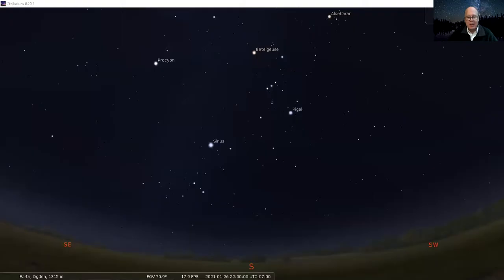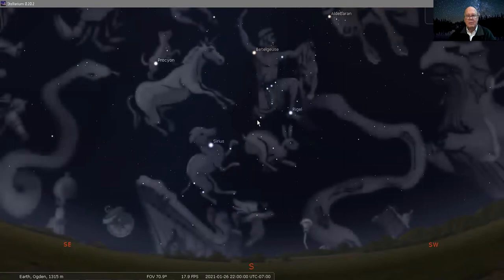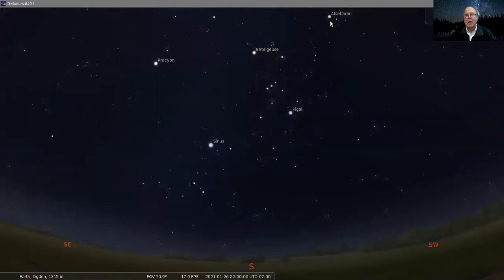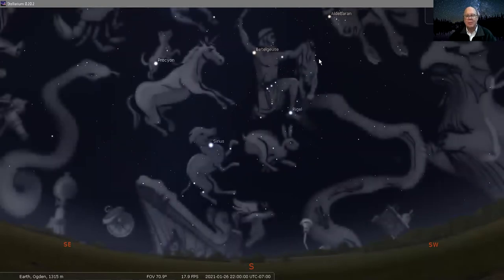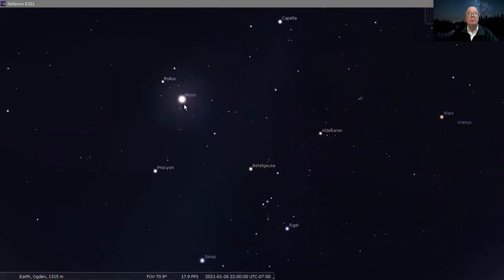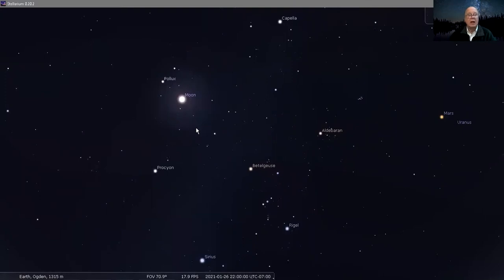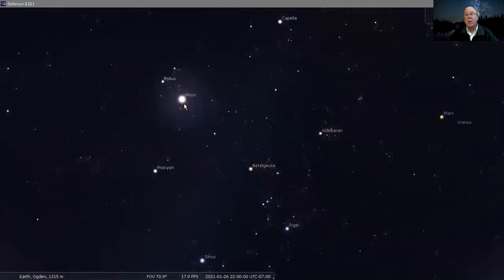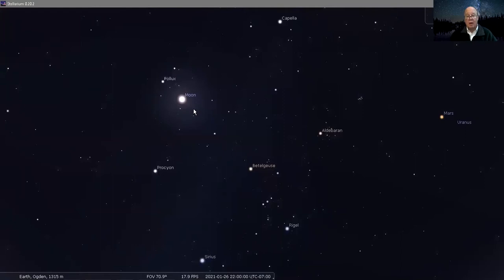Week 03 Jan 25 2021